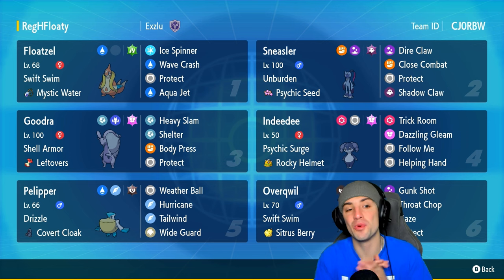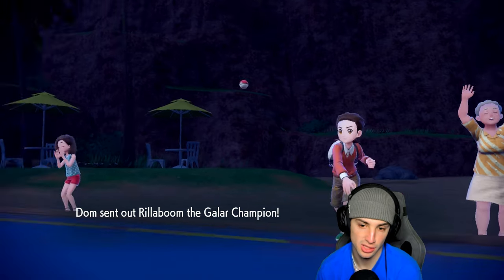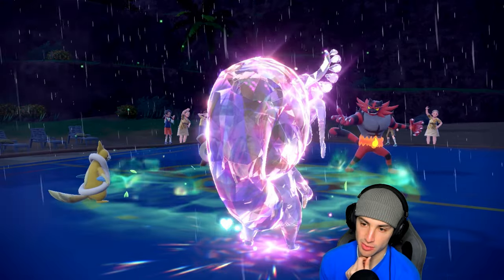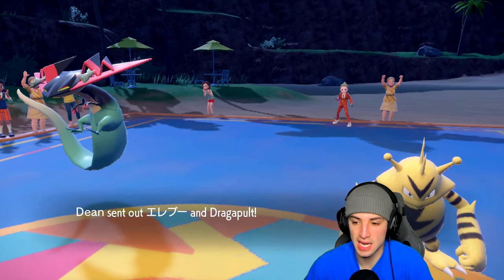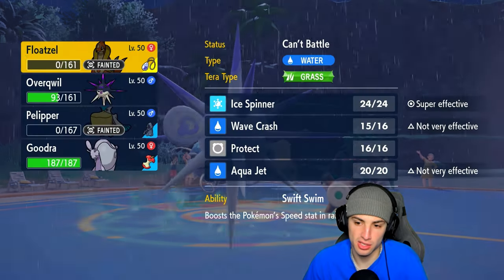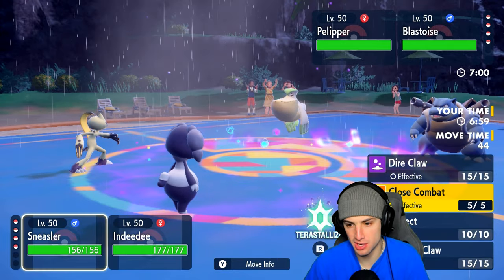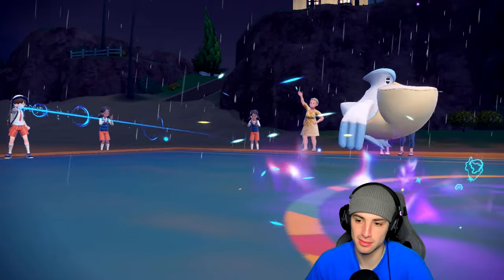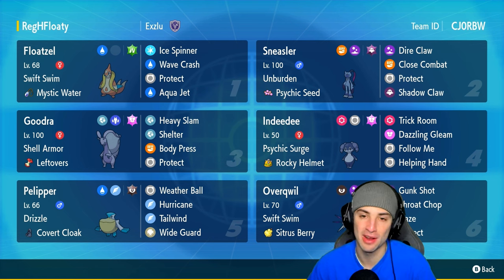SWIFT SWIM FLOATZEL Deletes Pokémon With Wave Crash In Ranked Regulation H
▶ GAME INFO
Name: Pokémon Scarlet and Violet
Developer: Game Freak
Publisher: The Pokémon Company, Nintendo
Platforms: Nintendo Switch
Release Date: November 18, 2022

Team Breakdown - 0:00
Game 1 - 1:28
Game 2 - 11:05
Game 3 - 18:40